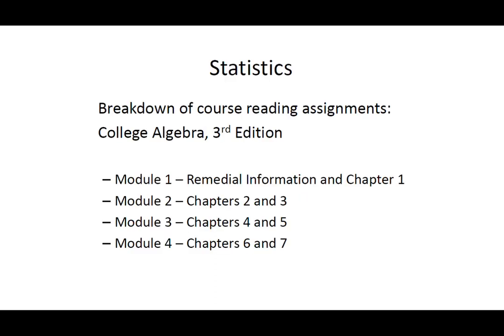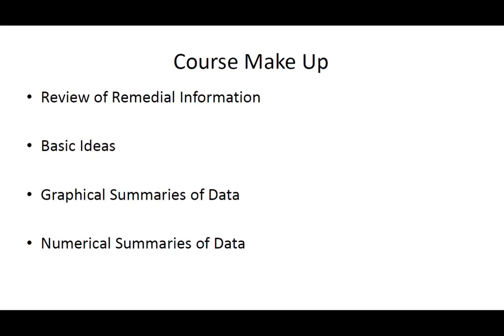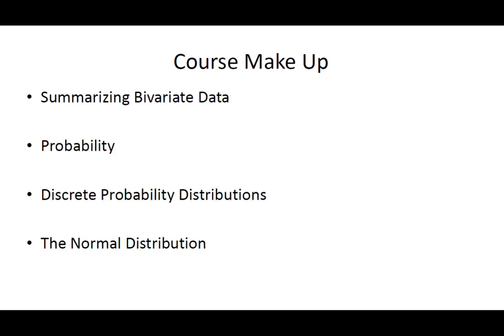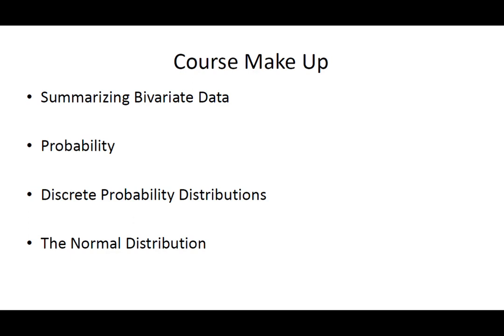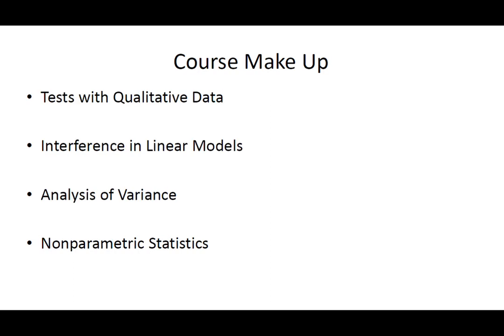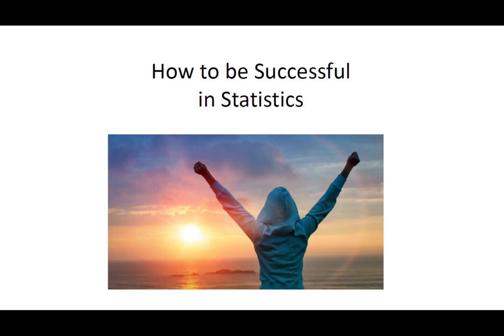Introduction and How to be Successful in Statistics